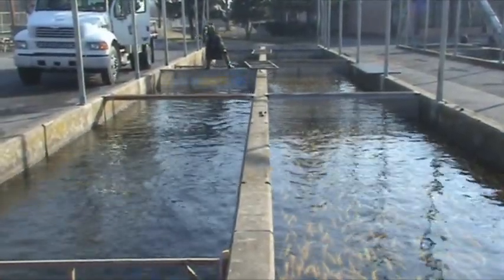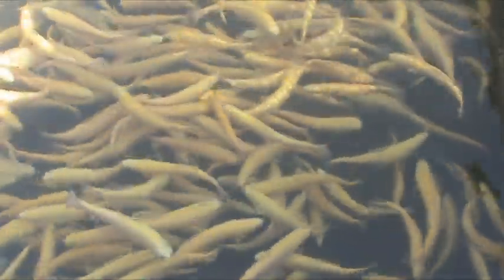In search of trout, part 1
A behind-the-scenes look into a trout hatchery.